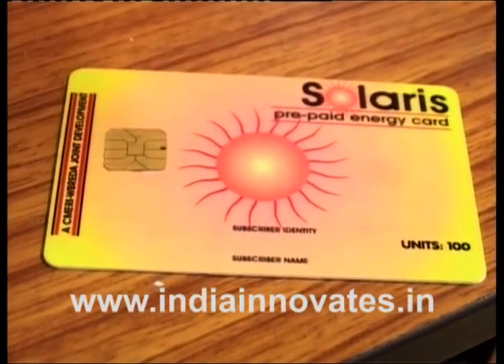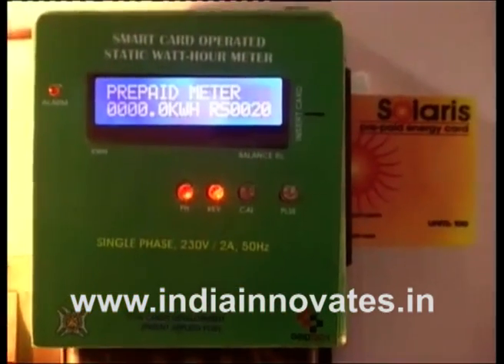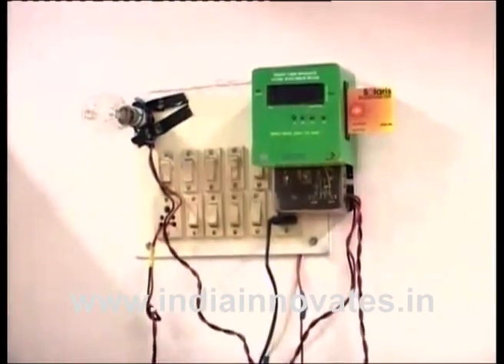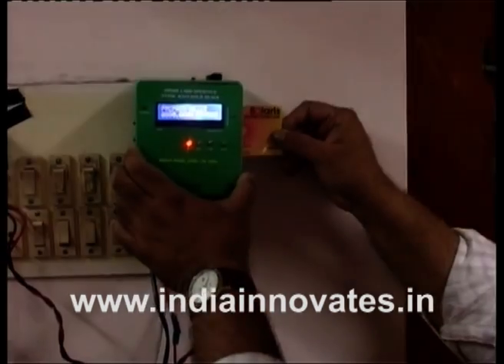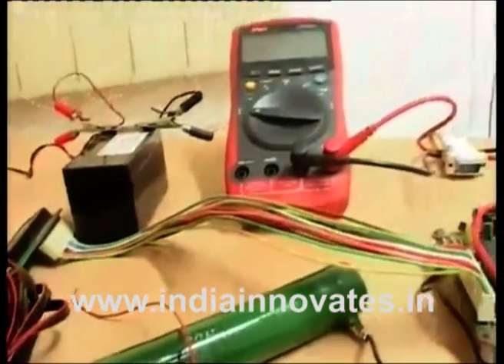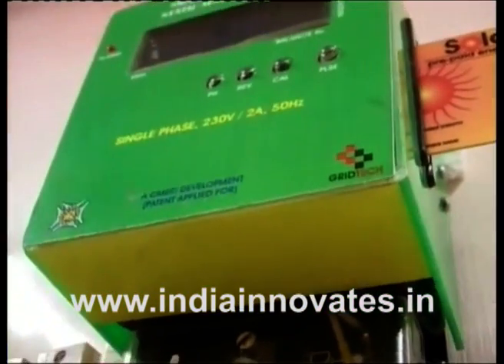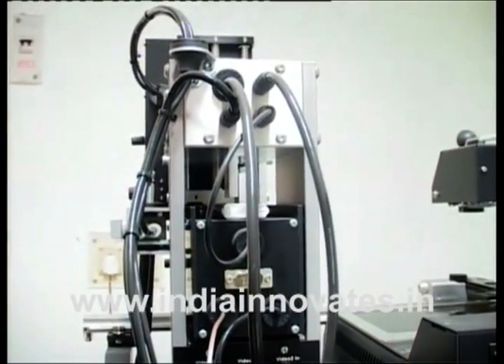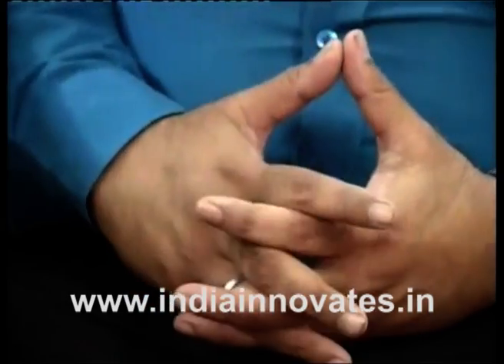SMART CARD OPERATED PREPAID ENERGY METER WITH AUTOMATIC LOAD CONTROLLER by Joydeb Roy Chaudhary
A prepaid energy meter smart card developed by Joydeb Roy Chaudhary uses embedded technology to dispatch power bills to the consumer. It displays the consumption of electricity along with balance amount through a front end display fitted into the meter. It facilitates improved cash flow management in energy utilities and reduces problem associated with billing for consumer particularly living in isolated rural area. Moreover this also reduces deployment of extra man power for taking meter reading, payment collection and removes the entire infrastructure for electricity bill collection system.